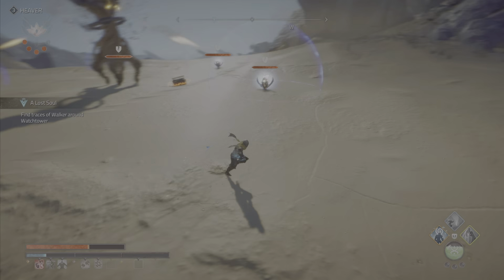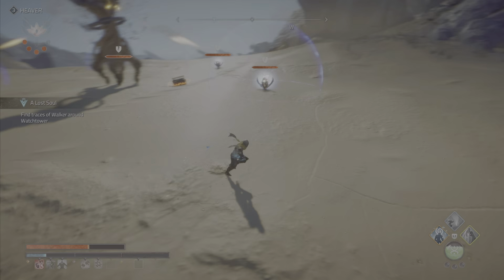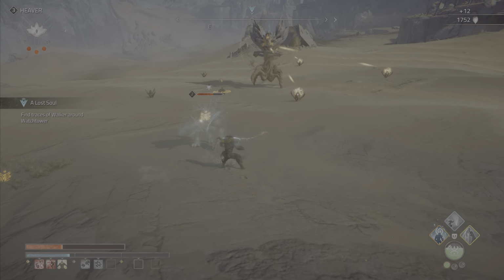Atlas Fallen How To Beat The Boss Heaver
Hey there everybody this right here is a video walkthrough on how to beat the Boss Heaver on Atlas Fallen